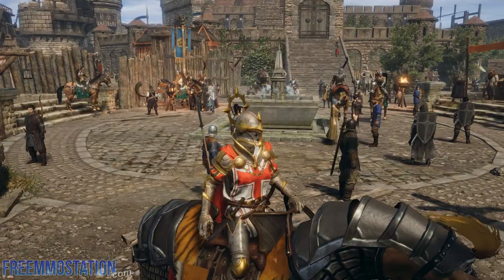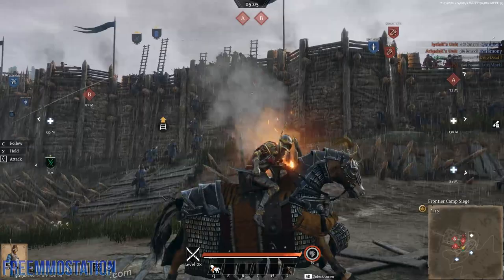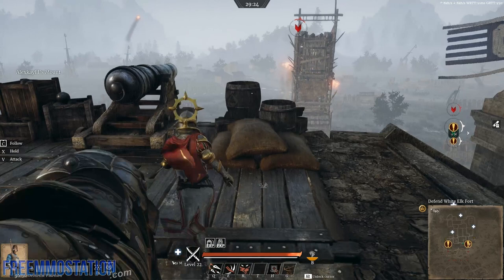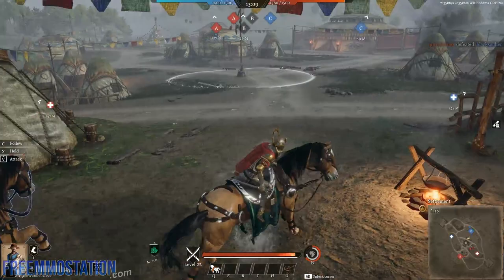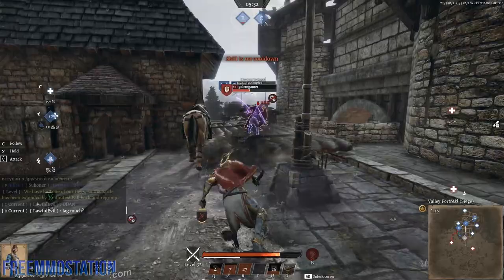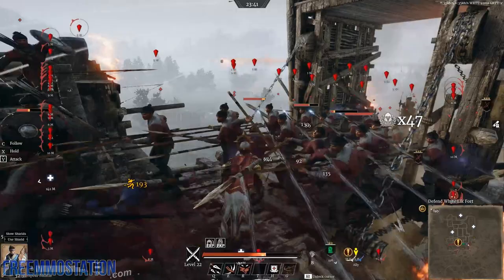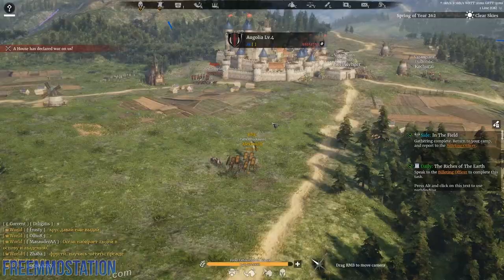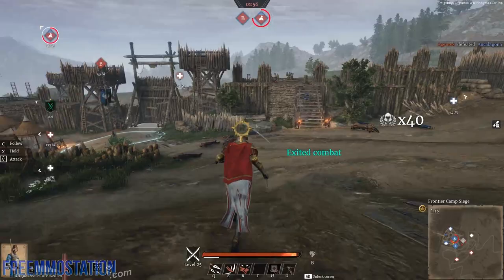Conqueror's Blade: Season 2 Preview and Gift Pack GIVEAWAY!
How to get your Arsenal of FREE Battle Supplies:
Go to the link above, register to participate in the event, download Conqueror’s Blade for free, then redeem your shiny new rewards through your web inventory on the Conqueror’s Blade website!

Gift Pack Contents:

• Gold Helmet: A kingly gift for the mightiest warlords!
• 3 10-Battle Unit XP Cards: Maximize your units’ Experience in battle!
• 3 10-Battle Hero XP Cards: Maximize your character’s Experience in battle!
• 3 Hwacha Arrow Launchers: Heavy siege weapons that can impregnate and devastate the greatest defenses!

Hey everyone and welcome to our new video on Conqueror’s Blade. We’ve played this medieval warfare game a while ago, when it was in its early closed beta stage, and our first impressions was that there was nothing quite like it, but it needed a bit of polish to succeed. About a year later, here we are, invited by the developers to see how it has progressed in a sponsored video.

In the process, we managed to secure a cool gift for all of you, players willing to try Conqueror’s Blade for the first time: a free gift pack consisting of 10 items, including a gold helmet and many battle supplies to start waging war. There is no better time to begin playing Conqueror’s Blade than with these rewards and Season 2 coming soon, adding various new features. You can get the pack by going to the link in the video description, register to join the event, download Conqueror’s Blade for free, and redeem your shiny free stuff through the web inventory on the game’s website.

Conqueror’s Blade is a pretty unique medieval warfare game with a pleasant wealth of features. Before I go into some detail about it for those who haven’t tried it yet, I want to start by saying that Season 2 is going to bring quite some cool stuff. Titled Wrath of the Nomads, this season will premiere a new unit line called Sons of the Steppes, inspired by Mongolian warriors. This is in line with other military units in the game, also inspired by real troops from very eclectic origins.

I’m very interested to try the promised three new battlefields, as Conqueror’s Blade has some really nice arena design. The game looks pretty good and the chaotic field and siege battles are usually set in some beautiful environments, featuring intricate layouts that offer plenty of room to prove your tactical expertise.

Season 1 introduced the first Battle Pass, and Season 2 is bringing a fresh Battle Pass with a new set of challenges. There will be season exclusive cosmetics to earn, which you won’t be able to get by any other means. Other features include additional matchmaking features, improvements to the UI, a new ranking system, player titles, the option to join NPC houses, and more.

In Conqueror’s Blade you get to choose your Warlord from 10 weapon classes, each one of them sporting an interesting set of skills with a robust upgrading system. Based on our previous experience, hero combat seems to be slightly improved, with powerful classes being nerfed, and dodges and blocking playing a vital role in the outcome. You can expect some stunlock during one on one fights, but nothing that you can’t work your way around using your troops or teammates. Work alone in a game that is so focused around massive numbers and you’re doomed right from the start.

Sieges are the highlight of the game, as these impressive battles support 15 versus 15 players, each player commanding their own units. It’s beautifully chaotic and praiseworthy – Conqueror’s Blade is effectively a gorgeous game, if you take the time to appreciate the detail that lies beyond all the agonizing screams and blood on the ground.

You can take your troops to the open world, fighting for resources and engaging enemies in territory wars. It’s a massive warfare game that doesn’t neglect the more traditional MMORPG aspects, with quests, crafting, and skill trees for your warlord, and more than 55 units of diverse specializations.

Conqueror’s Blade is a fine game that is growing even bigger with the new Season 2 content and improvements. The player base looks very healthy, and I’ve had no issues with matchmaking. A quick look at the main plaza will show you quite a few players frolicking around, duelling, or abusing that jump button. If you want to join in, and you definitely should, remember that you can get that sweet free pack to get that battle started on the right foot! Have fun and I’ll see you in the battlefield.